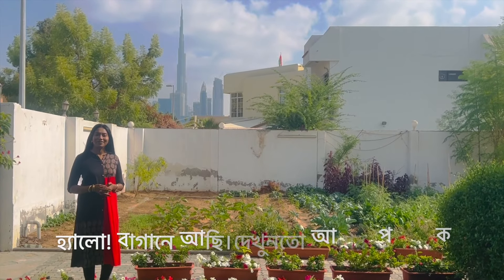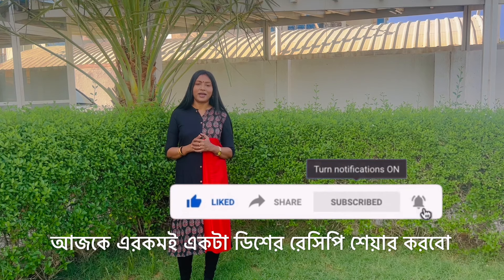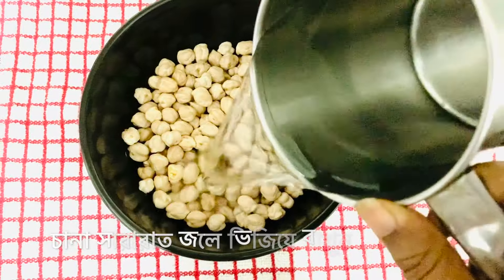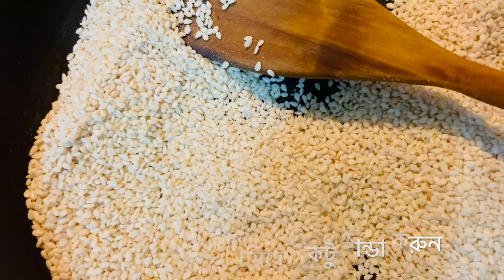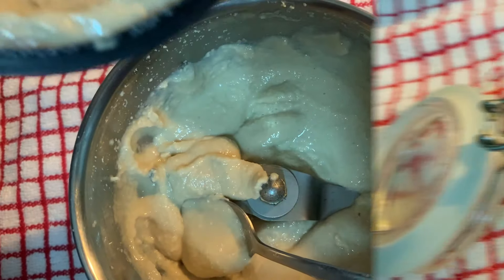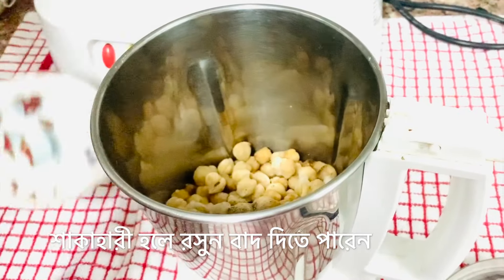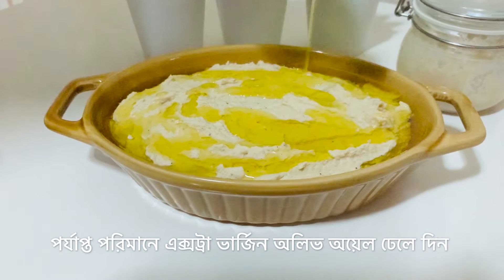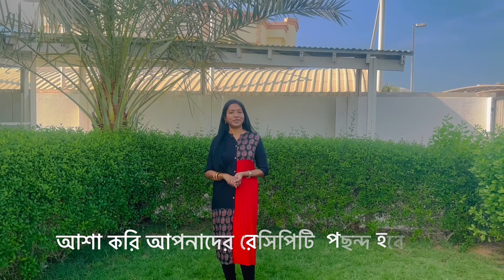POPULAR ARABIC RECIPE - HUMMUS/ আরবি রেসিপি "হাম্মুস" বা "হুম্মুস"/अरब देशों की रेसिपी - हुम्मुस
Home style recipe of immensely popular Arabic dip OR "Cold Mezza" called "Hummus". This very nutritious, tasty, easy to prepare dish is served commonly with Arabic bread. Try it and create your own variations too

INGREDIENTS

1 CUP WHITE CHICKPEAS
1 CUP WHITE SESAME SEEDS
1 CUP EXTRA VIRGIN OLIVE OIL
SALT - TO TASTE
1 TSP BLACK PEPPER POWDER
1 TSP CUMIN POWDER
1 CLOVE GARLIC (OPTIONAL)
1-1.5 TBSP FRESH LEMON JUICE

FOR GARNISHING
SUMAC POWDER - 1 TBSP
1 SPRIG OF FRESH MINT LEAVES